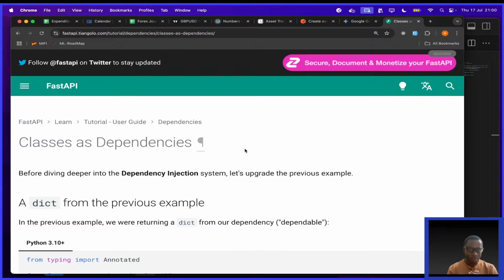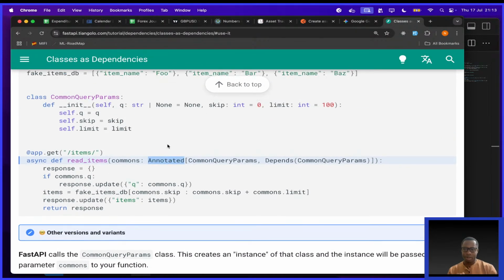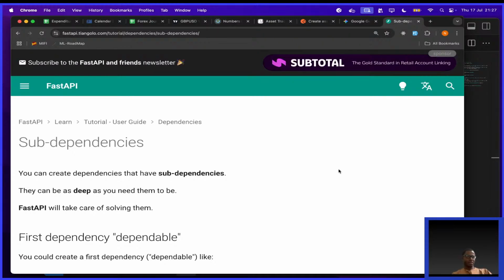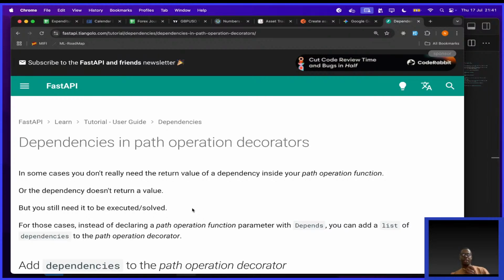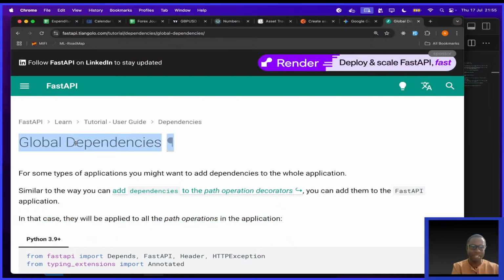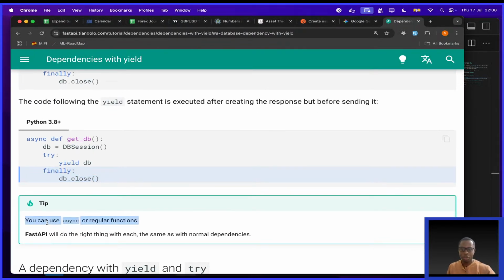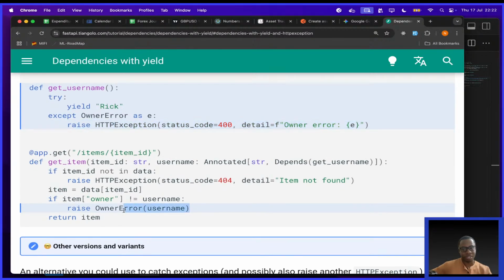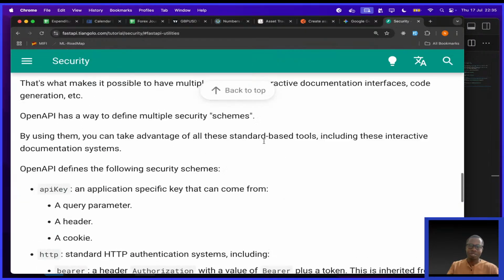Day 22: FastAPI: Advanced Dependencies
Welcome to Part 22 of my FastAPI From Scratch series! 👋 Today, we're taking on Advanced Dependencies – exploring powerful ways to structure and reuse logic in our APIs.

Join me live as I learn about:

Using classes as dependencies.

Implementing sub-dependencies.

Global and decorator-based dependencies.

Dependencies with yield.

This is my learning journey – let's master FastAPI's dependency injection system!